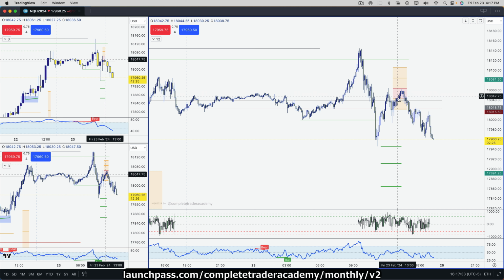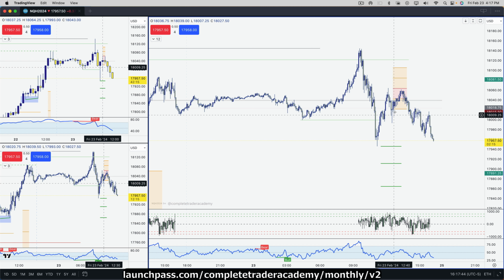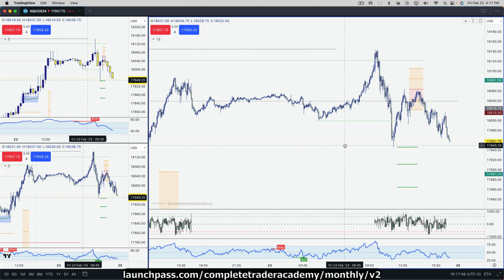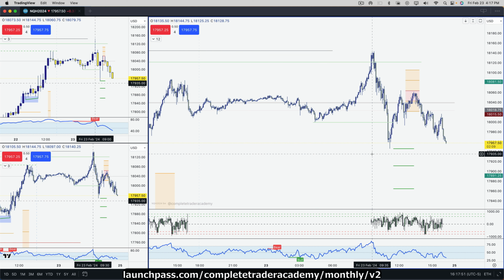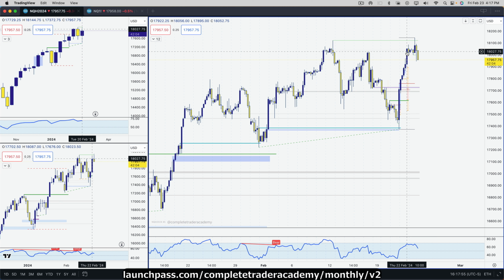2/23/24 NQ/DOW/SP REVIEW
Always watch the previous video so this makes sense. I will usually call what happens the day before.